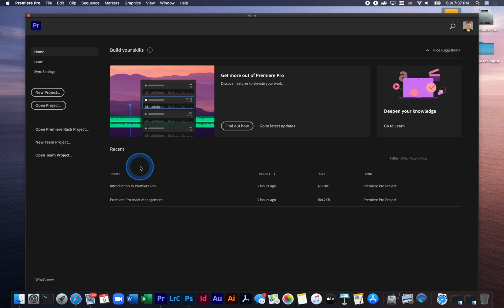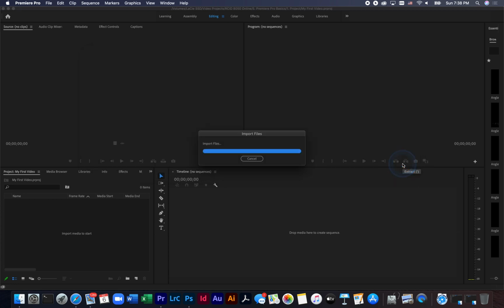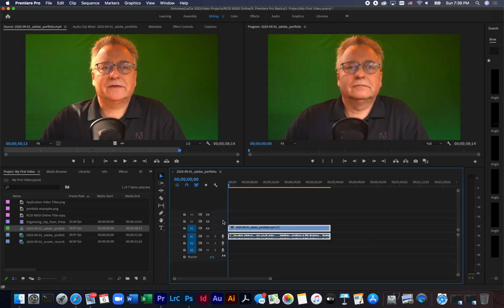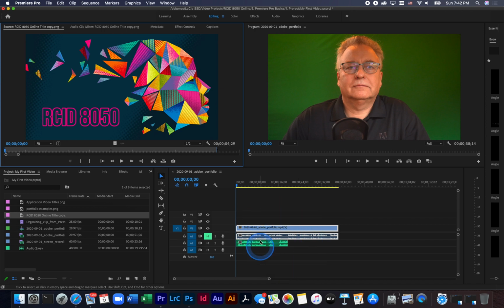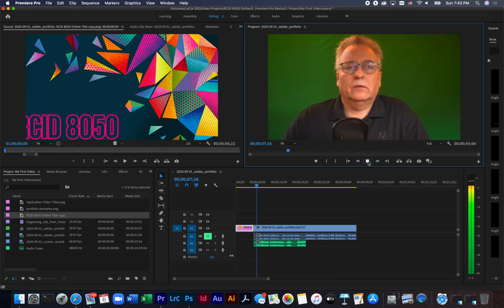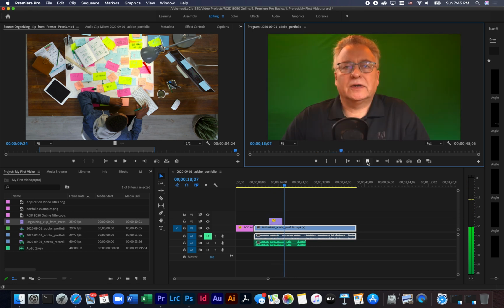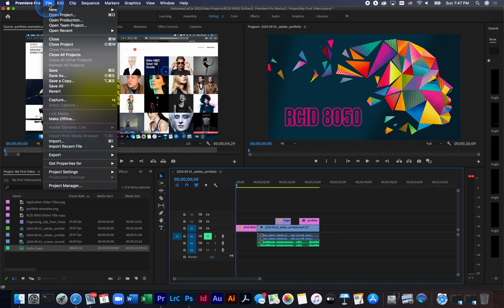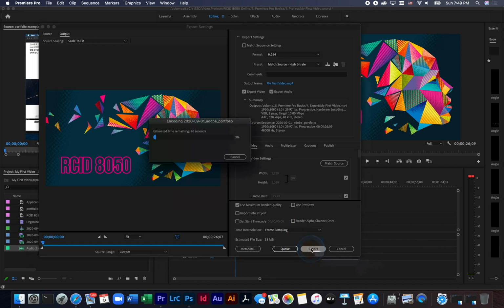Premiere Pro Basic 4 Step Video Creation